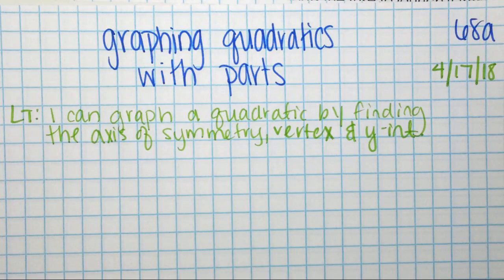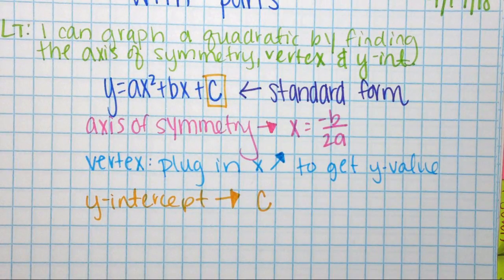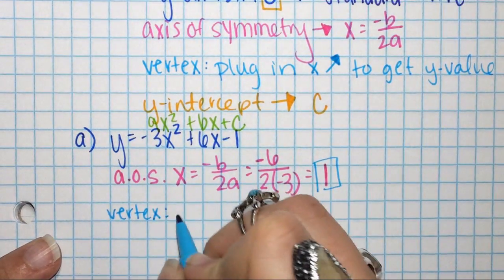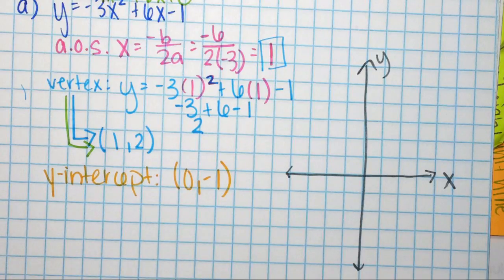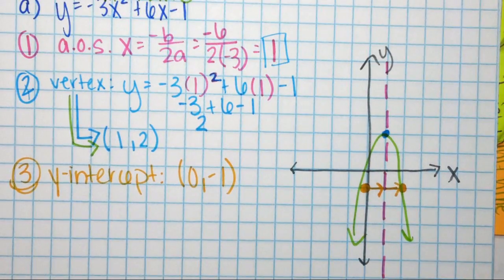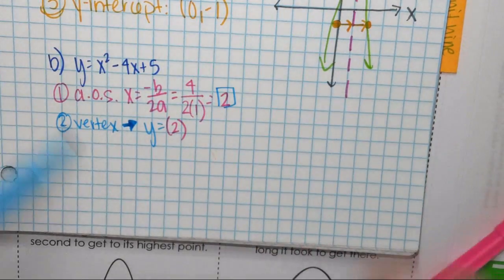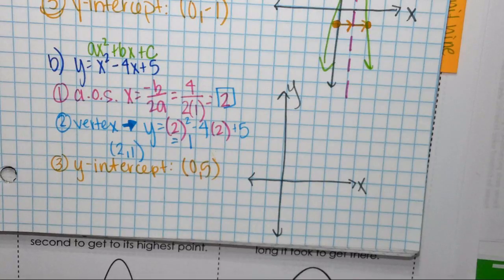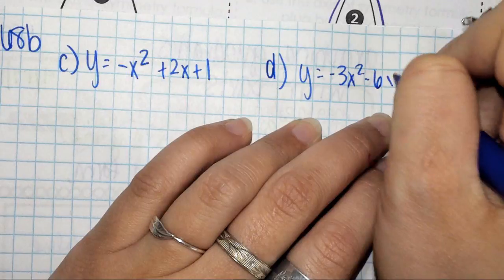4 17 18 1st